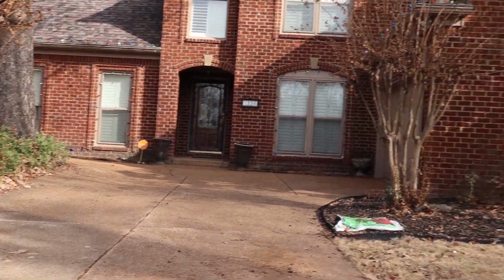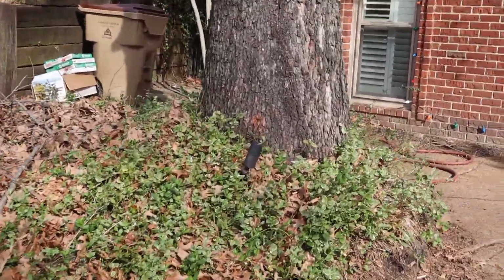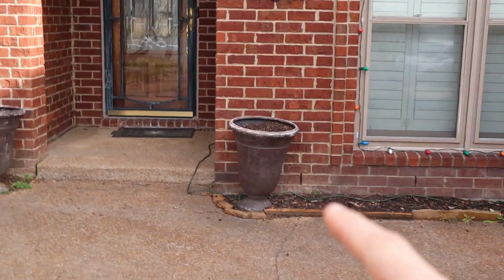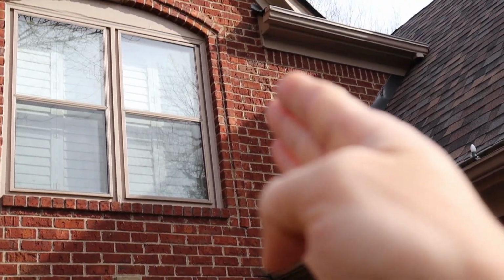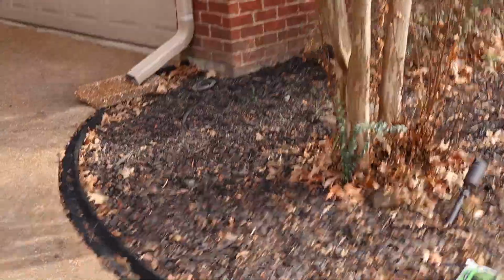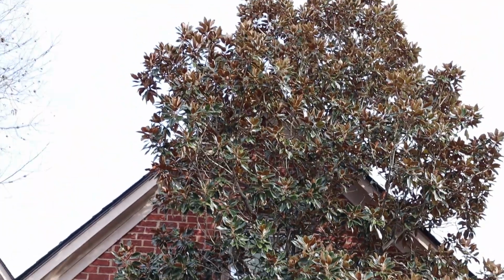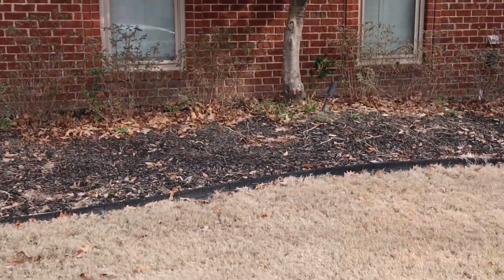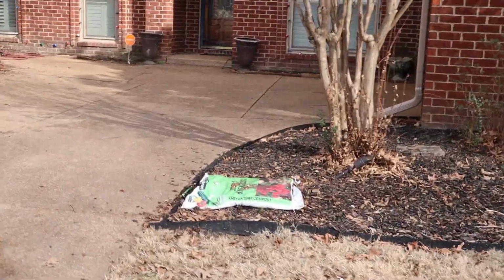HOW TO INSTALL LOW VOLTAGE LANDSCAPE LIGHTING - Part 2 Designing Lighting System Walk through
This video goes over how to design a front yard lighting system.

If you have any questions about Landscape Lighting, feel free to write them in the comment section below. I will be responding to questions and will make future videos about the most common ones!

✅✅ Complete Start-to-Finish Guide for Your Lighting Project✅✅

Landscape lighting is growing in popularity. More people are wanting to install their own landscape lighting, especially during this season.